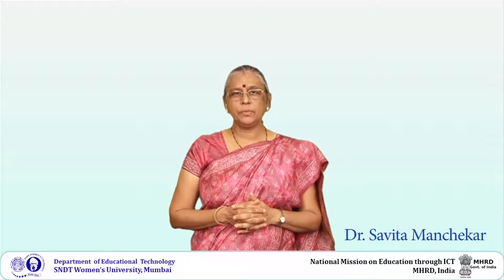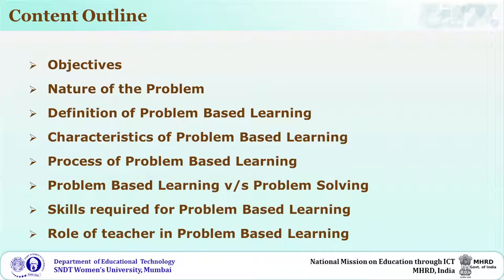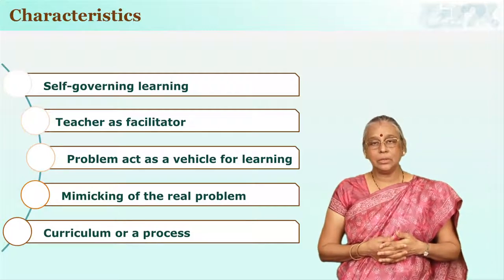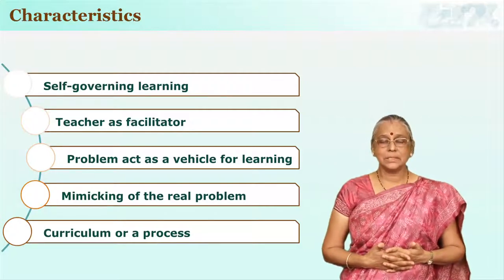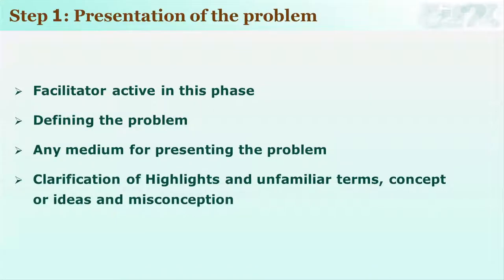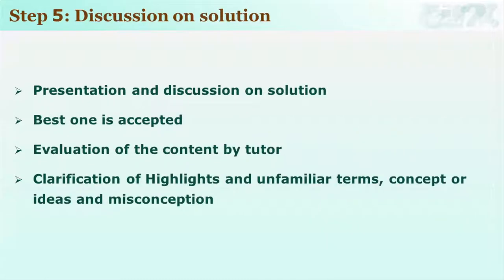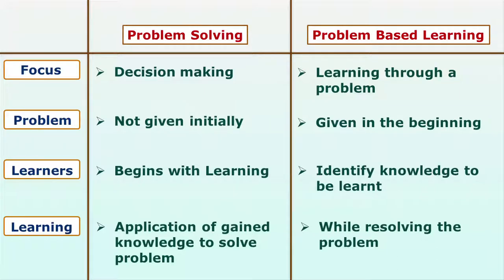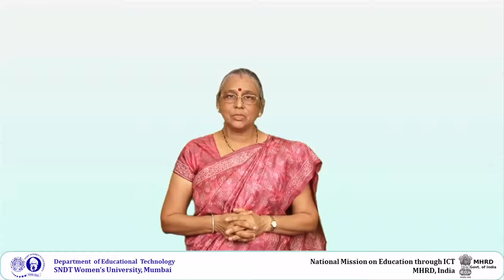Problem Based Learning by Dr. Savita Manchekar